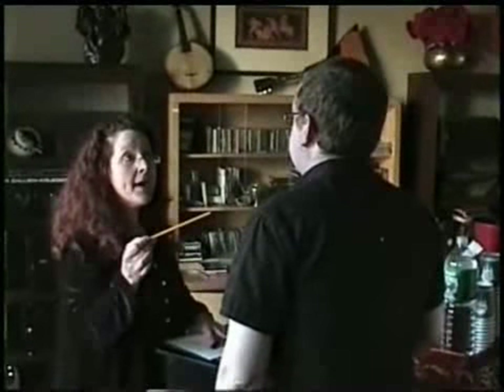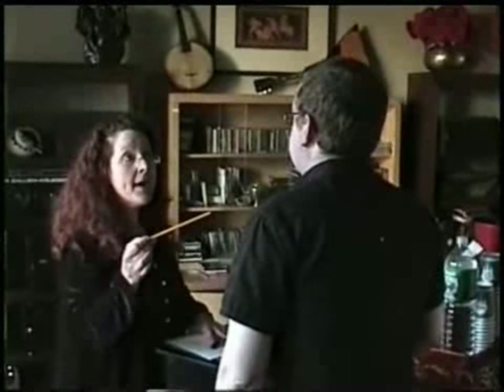Jeremy Lykins with Melissa Cross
Melissa is best known for her training with extreme phonation and working with vocalists including Randy Blythe and Corey Taylor.[2] She has garnered national media attention as an expert in helping vocalists minimize and avoid damage to their vocal cords.[3] She has appeared on numerous late night network television shows, NPR, MTV, VH1, the Discovery and Smithsonian Channel. She is internationally featured in several countries where seminars were conducted. At the 2009 Voice Foundation Annual Symposium she presented to classical voice teachers and international voice physicians and therapists her method to enable awareness of contemporary stylings. She continues to present workshops there annually as well as seminars for teachers and artists.
Melissa Cross' first DVD was called The Zen of Screaming: Vocal Instruction for a New Breed. Her second DVD was titled The Zen of Screaming 2 and expanded on the instruction found in the first DVD. A new DVD called ZOS3 - See the Sound, which incorporates a brand new method of teaching vocal use of all types and genres through the use of visual imaging was released in late 2011.
Cross was also a judge for the 7th annual Independent Music Awards to support independent artists.
In 2011 Machine Head frontman Robert Flynn studied with Melissa Cross in preparation for the upcoming album Unto The Locust. Flynn said it was an intense session of unlearning seventeen years of bad habits. She has also worked with groups such as Maroon 5 whose vocalist is one of the coaches on popular TV series The Voice.